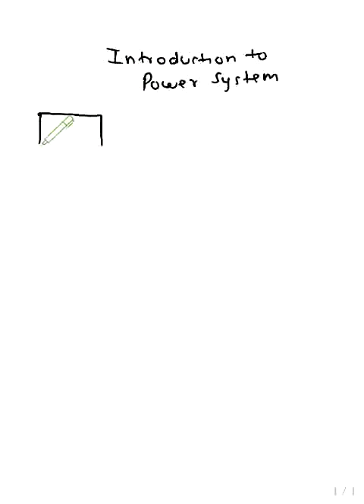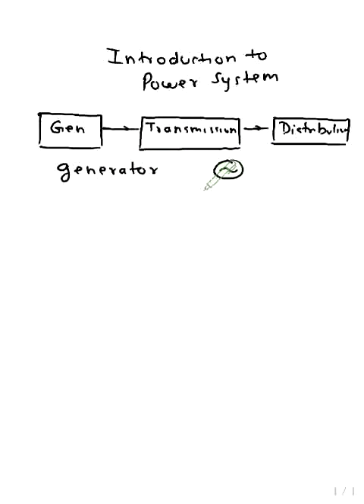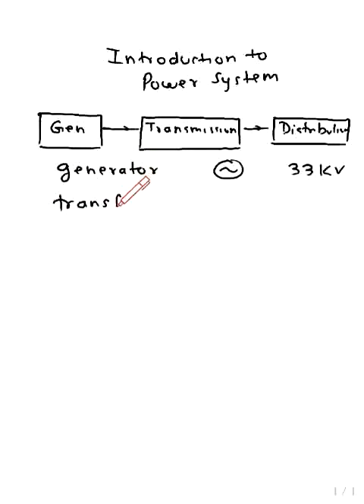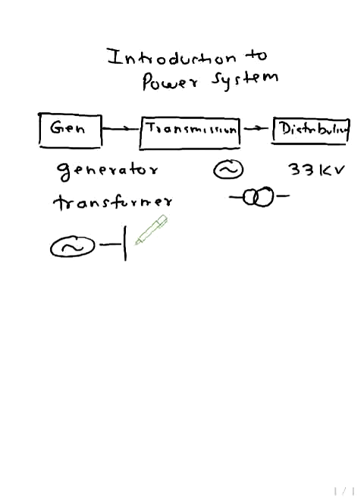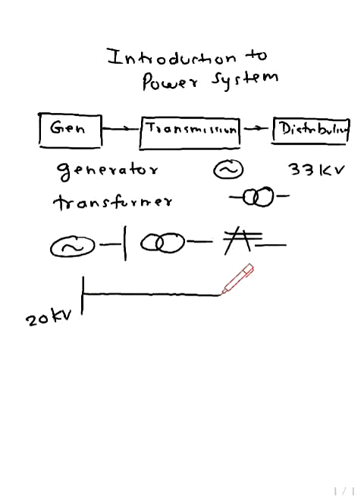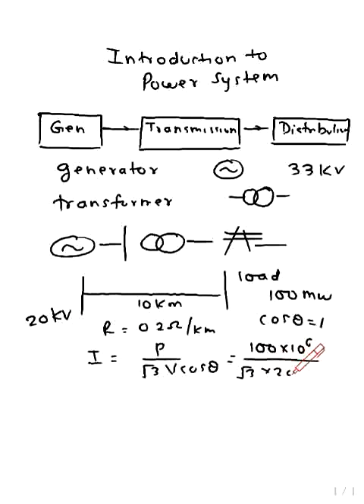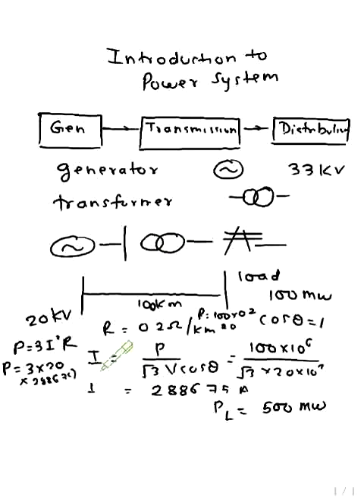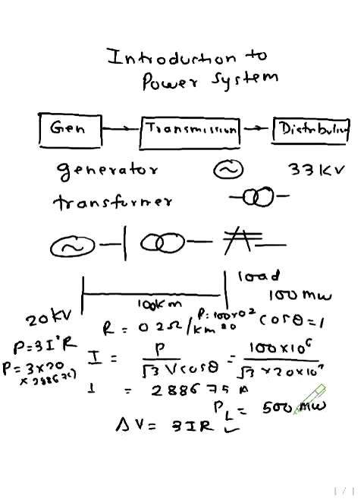What is Power -System?